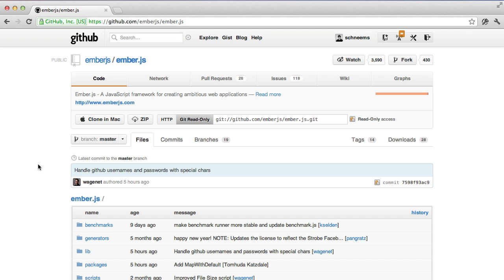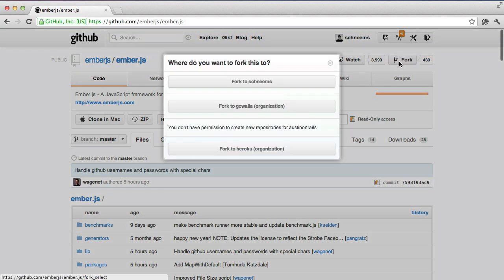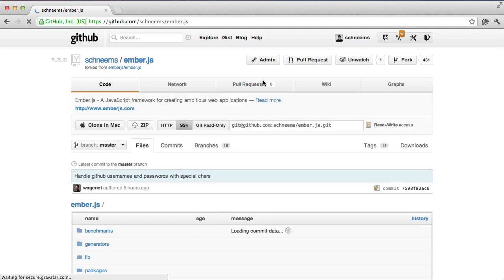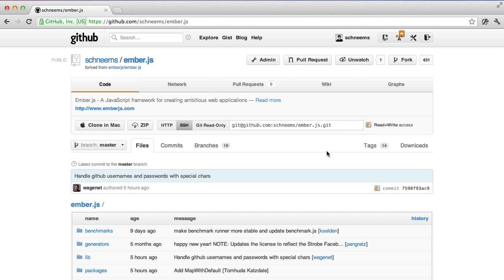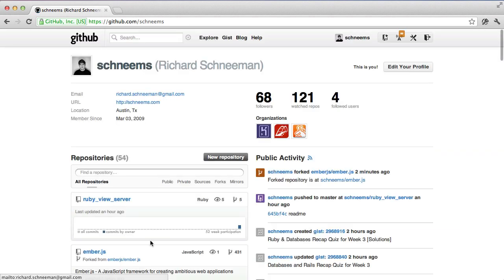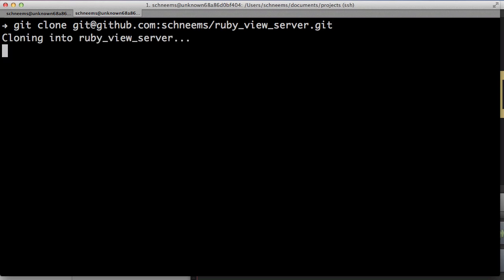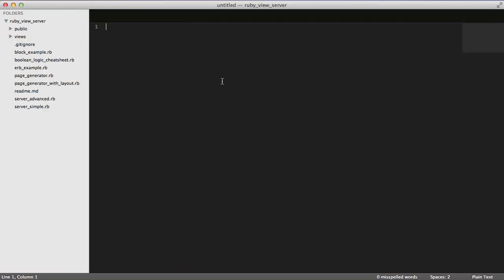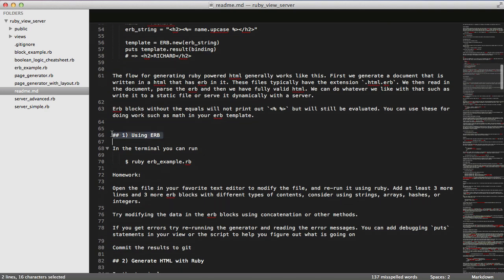Fork and Clone a Project on Github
This video shows how to fork a project on github and then clone it to your local machine.